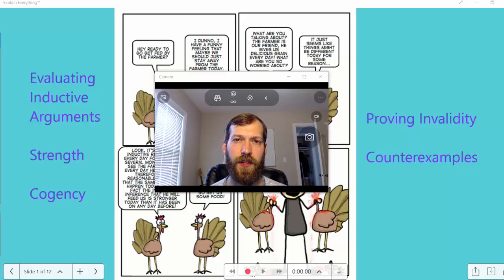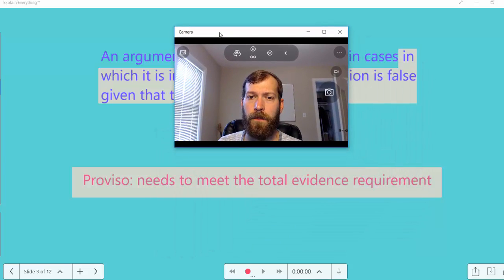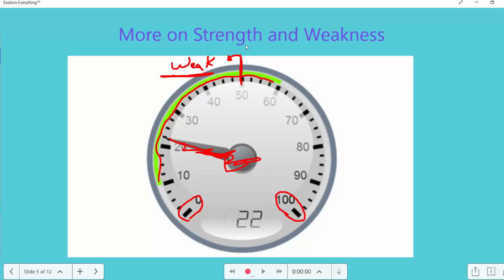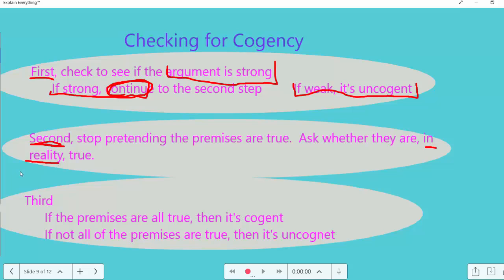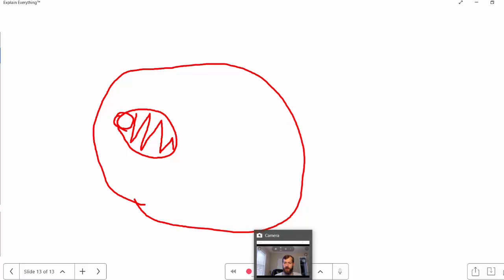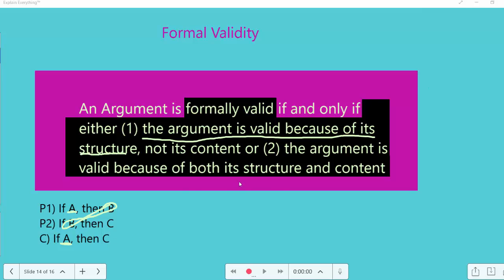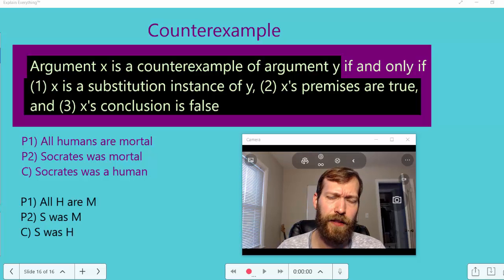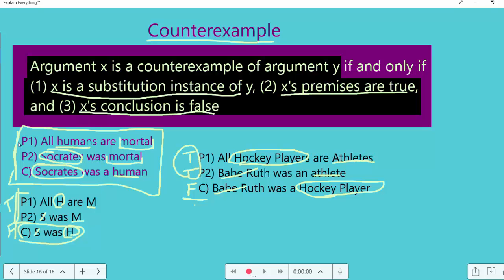Critical Thinking - 1.5 Strengh, Cogency, and Counterexamples.mp4